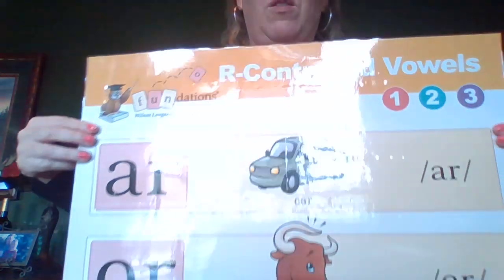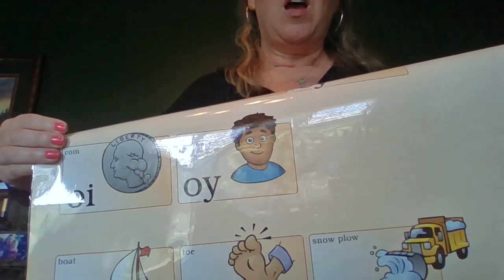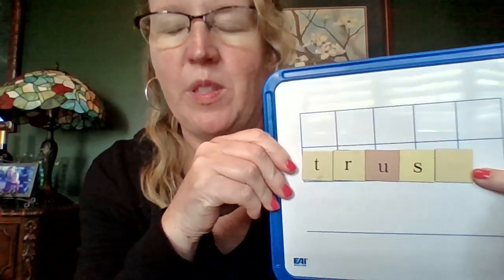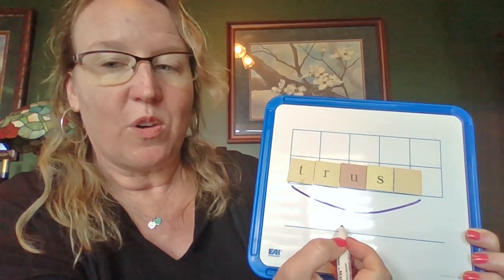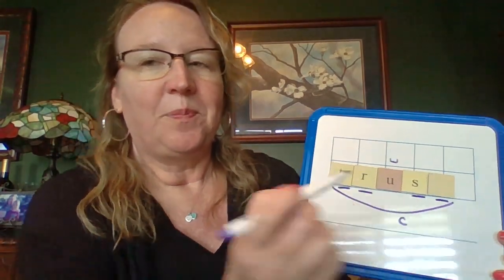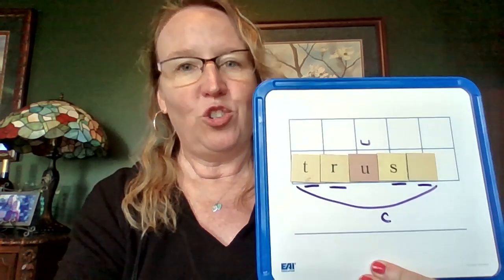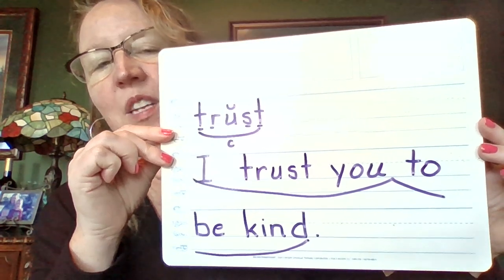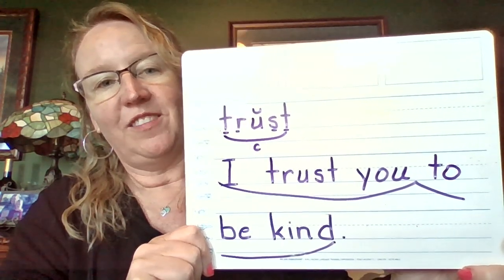April 21 Fundations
10.1.2 and 10.1.3
Word of the Day and Dictation